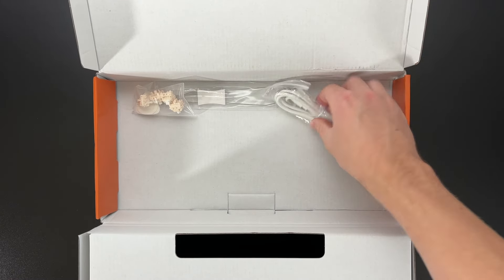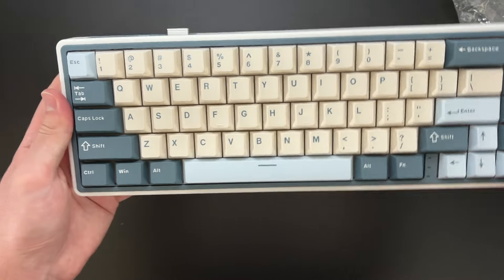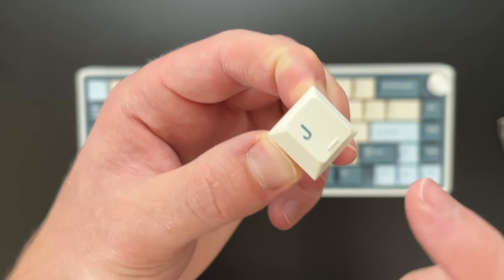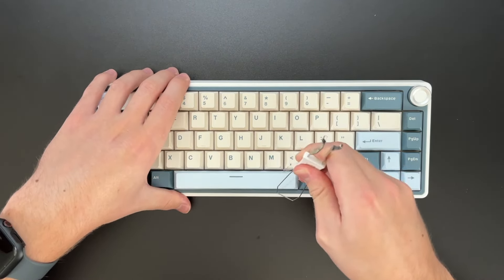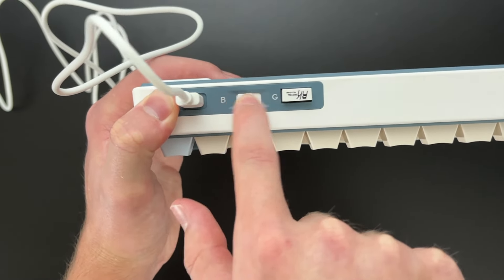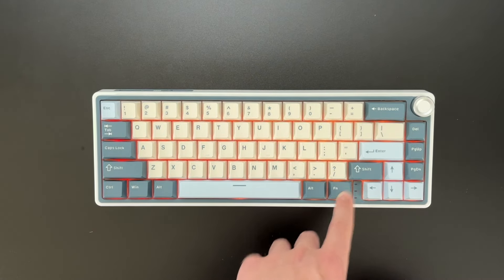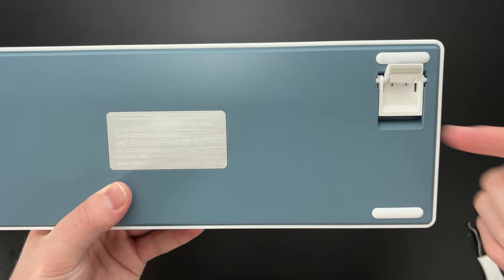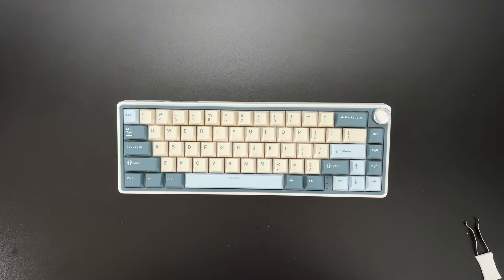BUDGET 65% Hot Swappable Mechanical RGB Royal Kludge R65 Keyboard Review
0:00 Unboxing
1:16 Specs
2:16 Keycaps
2:55 Switches
3:53 Knob
4:12 Sound Test
4:47 Spacebar
5:24 Connectivity
7:04 RGB
8:48 Angle Feet
9:27 Final Thoughts